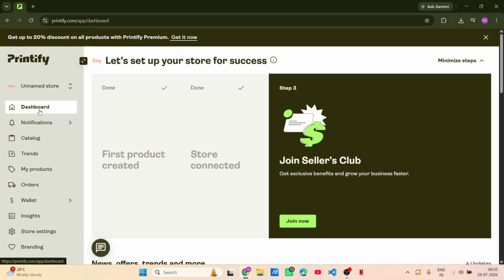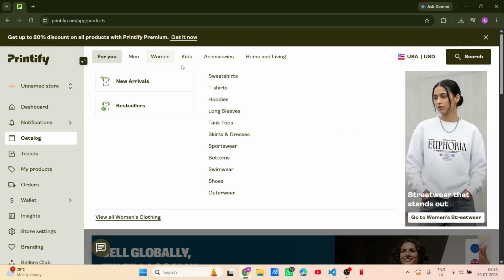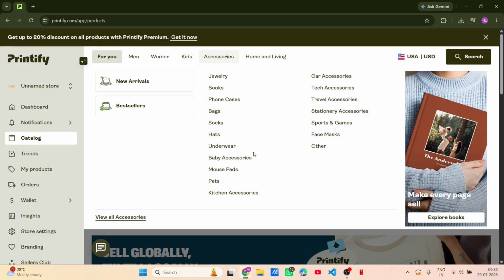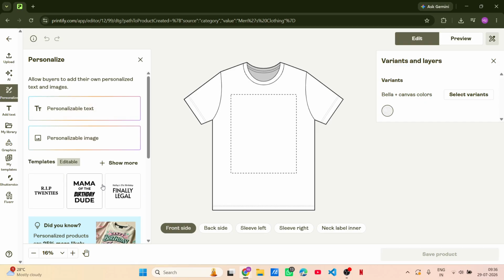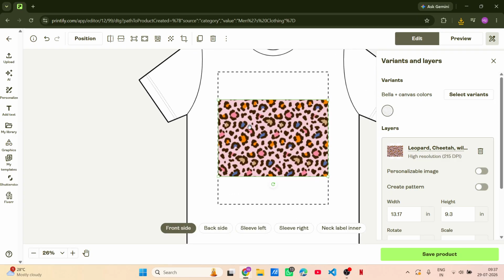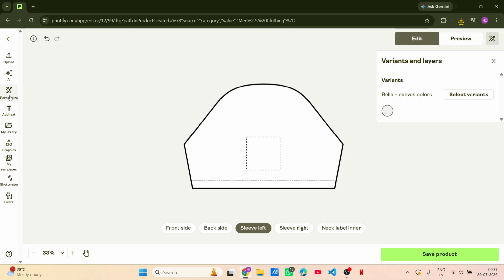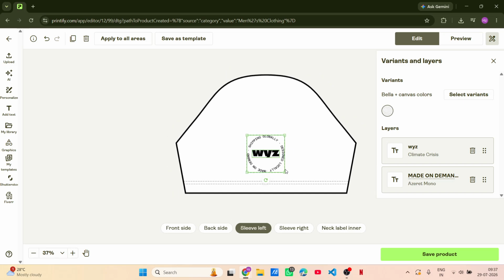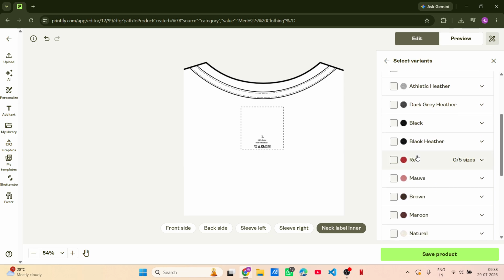How to Design T Shirt on Printify (Step By Step) (2026 Guide)